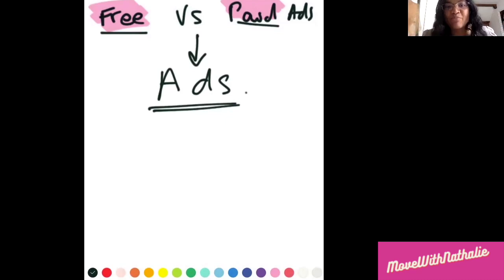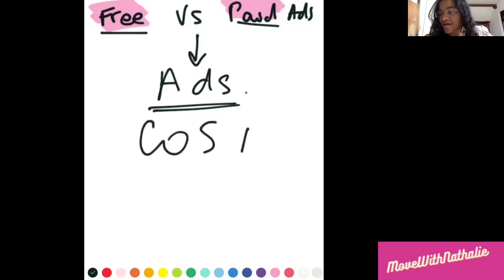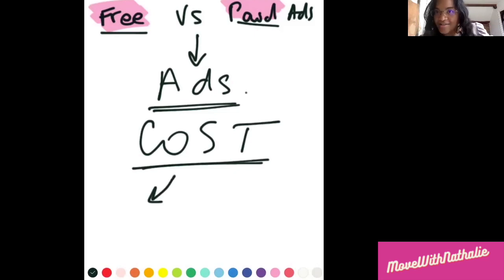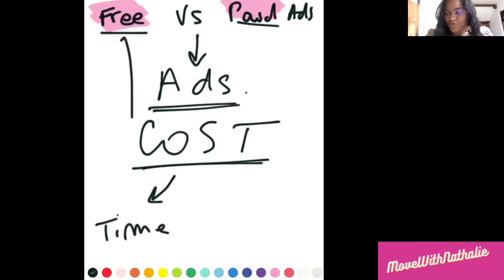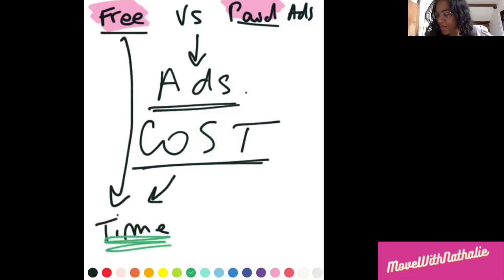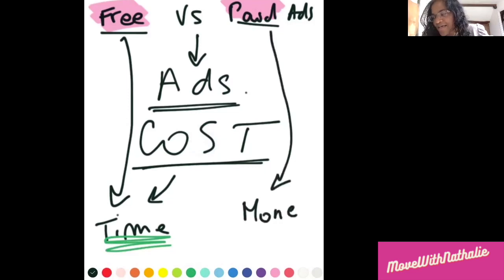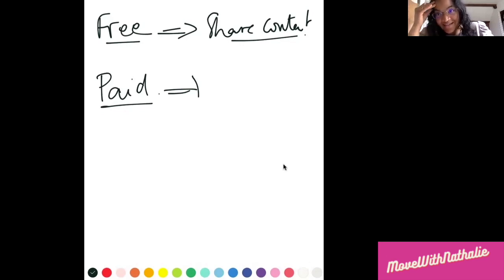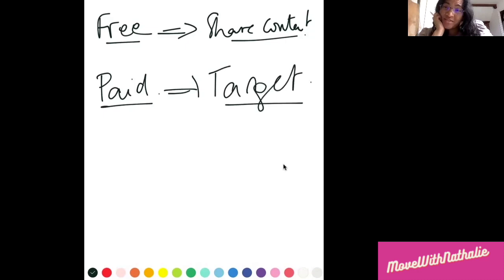Paid ads vs organic results ?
Should you use paid ads vs organic to get results ?
Should you pay or use the free ads on social medias.
That's what we'll see today !
Keep it up, you can make it.

Remember that the most important is to learn the skill by serving people and giving them good content with real values.

Here is a good article about it that can help you with it